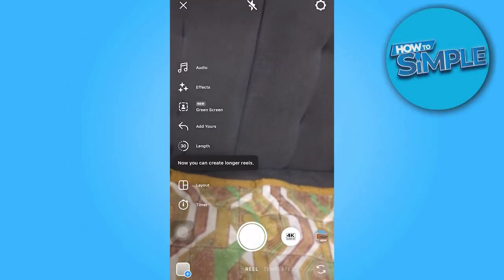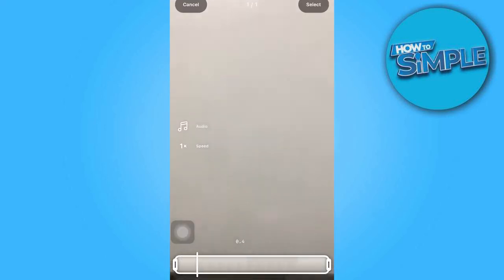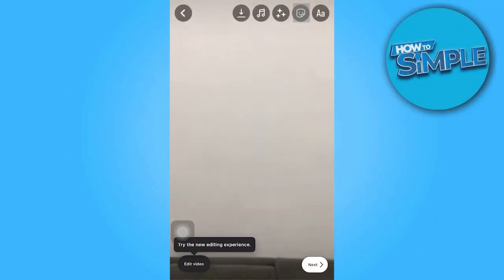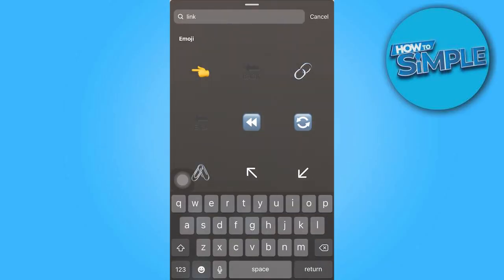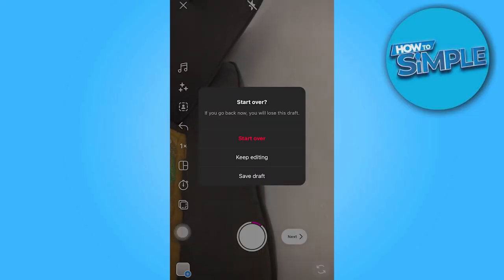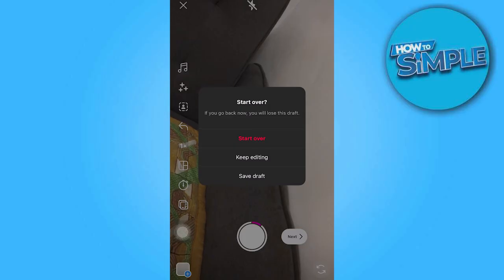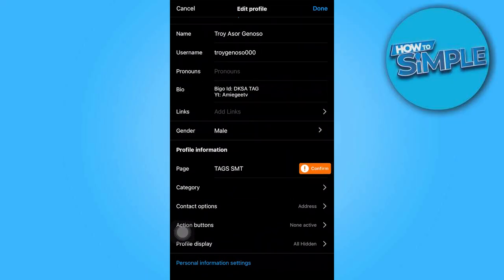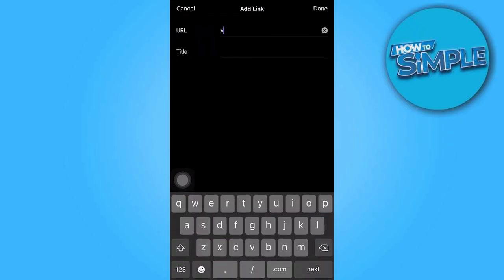How to Add Clickable Link in Instagram Reels (2024)